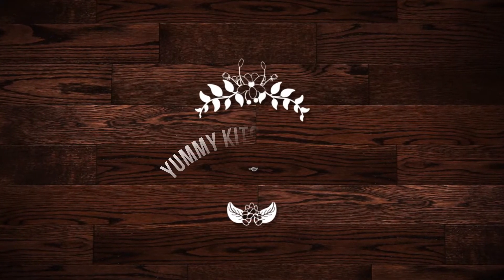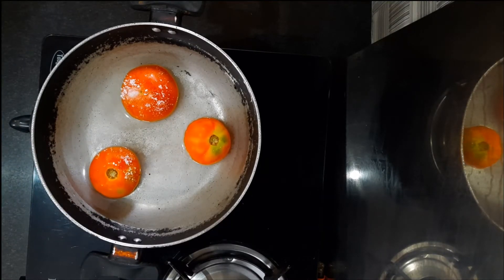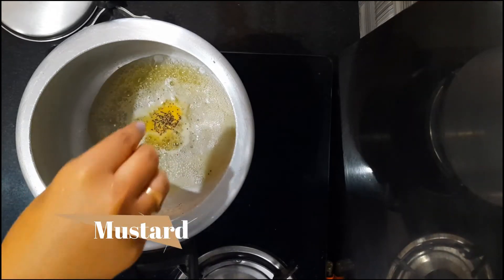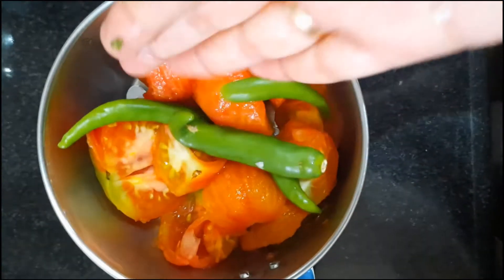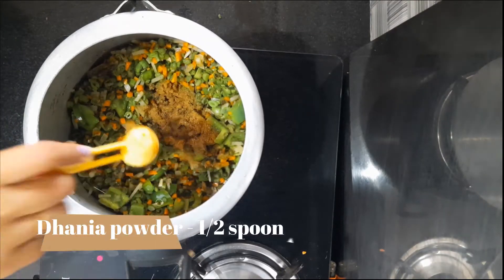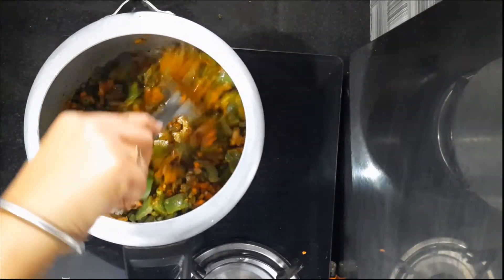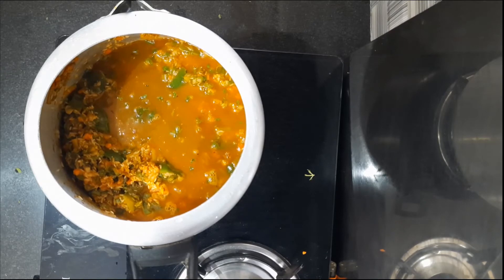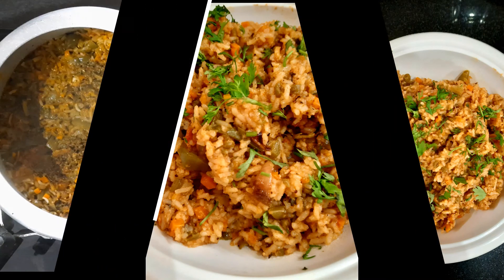Mexican rice | Easy ,spicy and delicious Mexican recipe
Enjoy this Mexican rice , for breakfast.

You can connect to me through social platforms